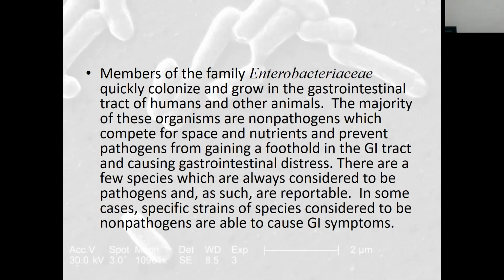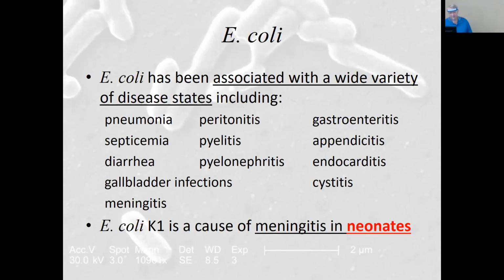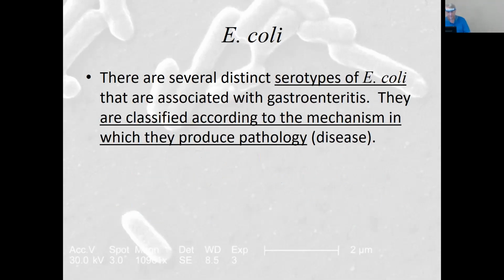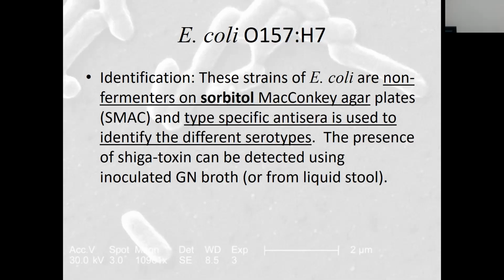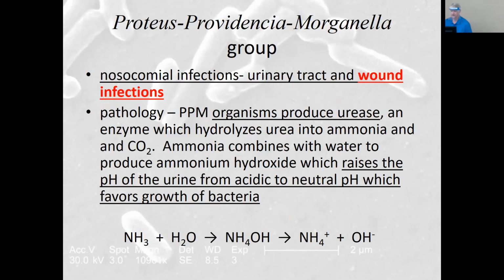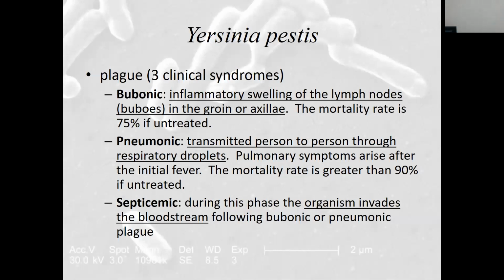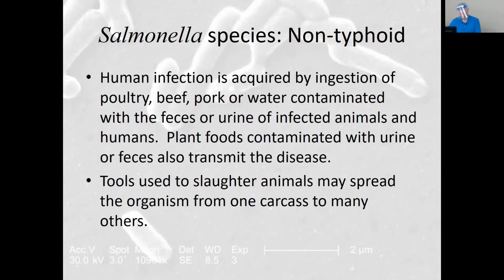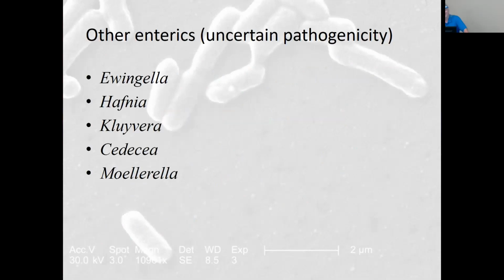Microbiology | Enterobacteriaceae Review